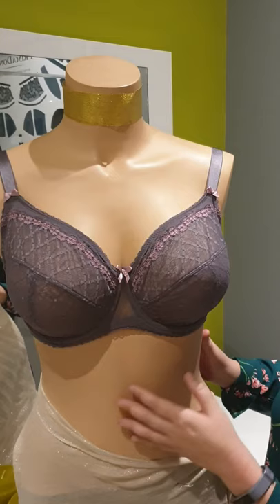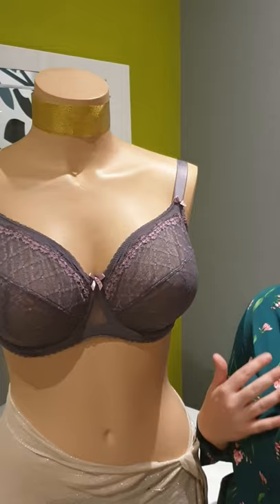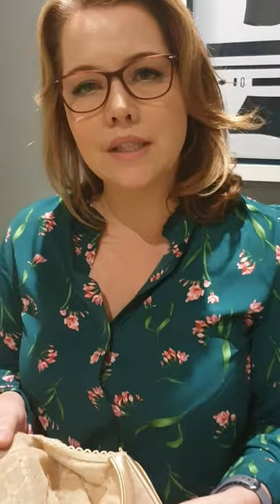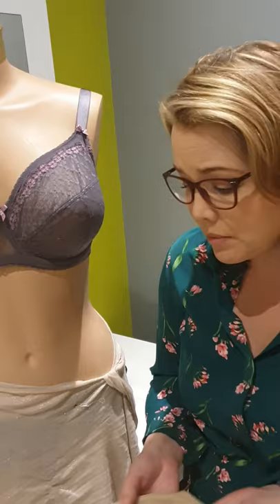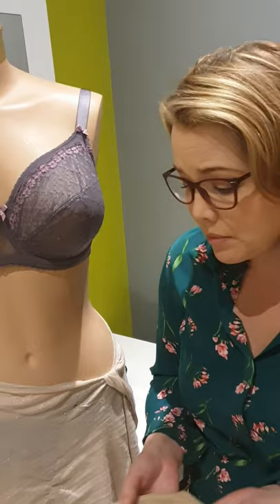Super Bra Three : Support With Elegance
Especially for fashionable full figures, find out what makes this bra number three in our SuperBra Collection. Watch this video to get a deeper insight into the Glamorise Elegance Underwire Bra.

3. Super Bra Three: Lacy Underwire (Watching Now)